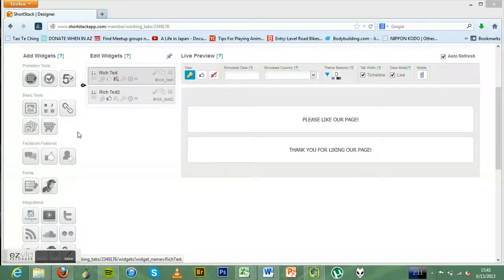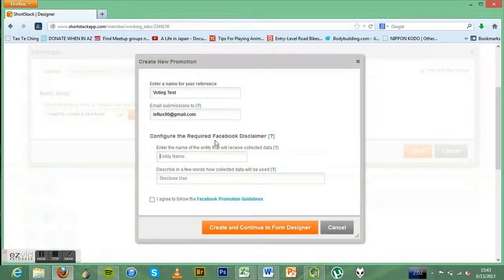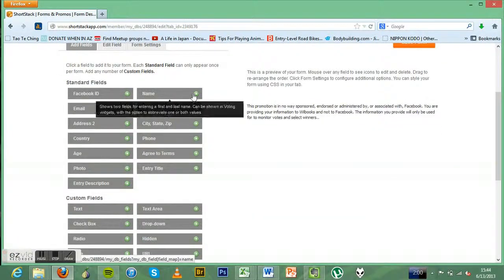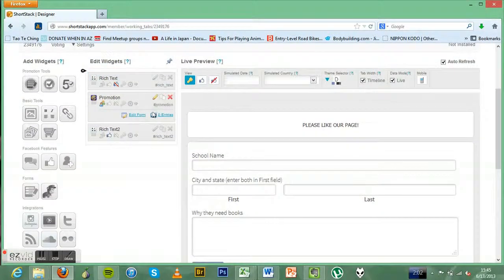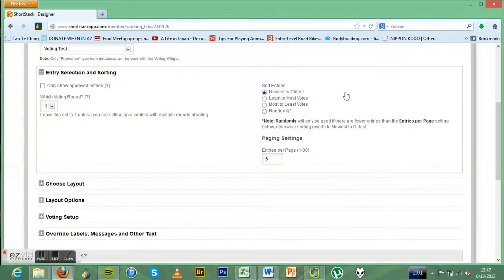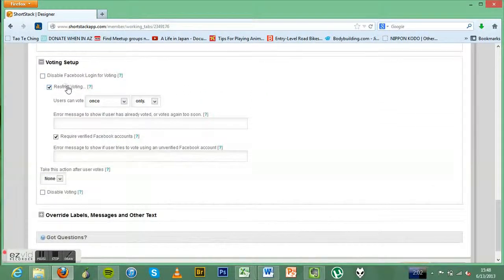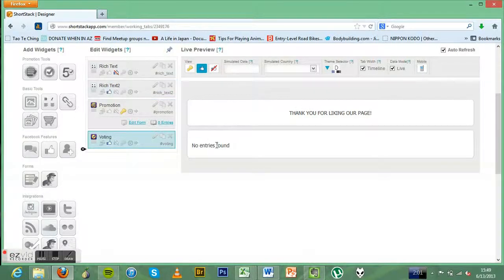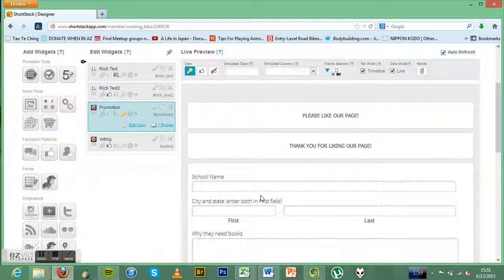Shortstack: Creating a form and voting contest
Creating a form and making a voting widget.